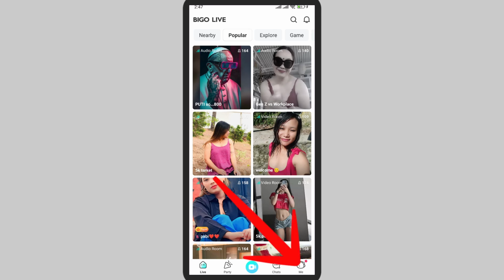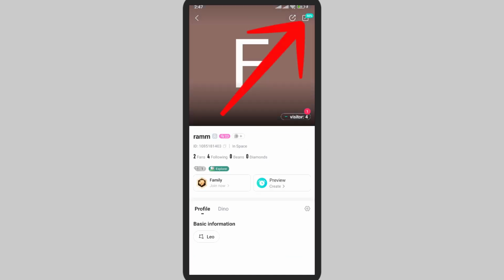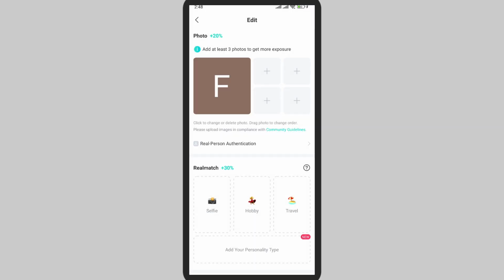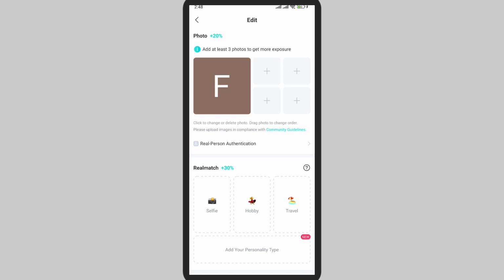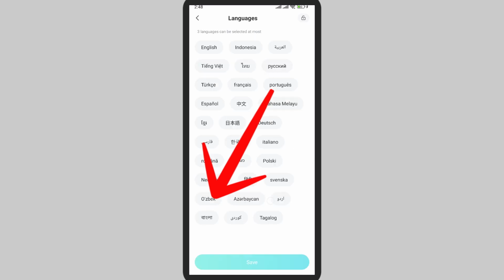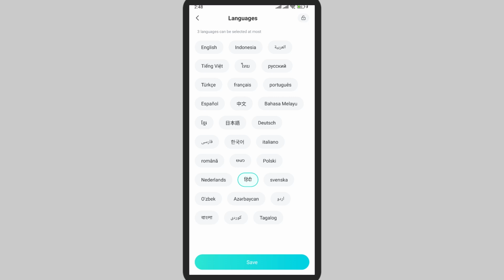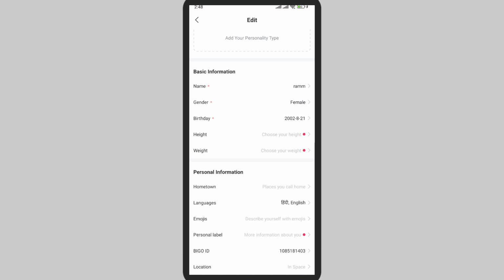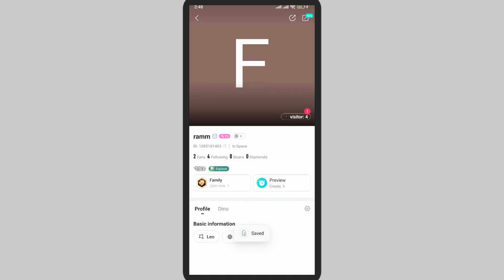How to Add Language in Bigo Live 2025?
In this video, I’ll show you how to add language in Bigo Live step by step. Bigo Live allows you to choose and add different languages so you can enjoy the app in your preferred style and connect with more people worldwide. I’ll guide you through the settings where you can easily add or switch languages in just a few clicks. By the end of this video, you’ll know exactly how to add and customize language options in Bigo Live.